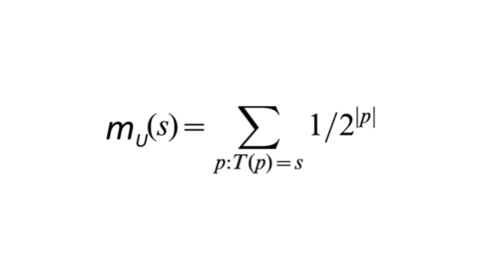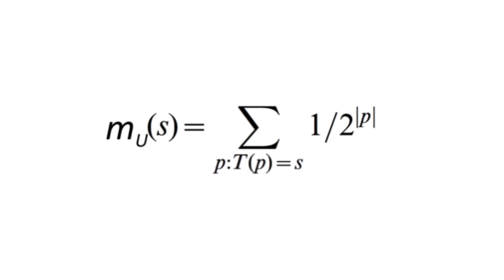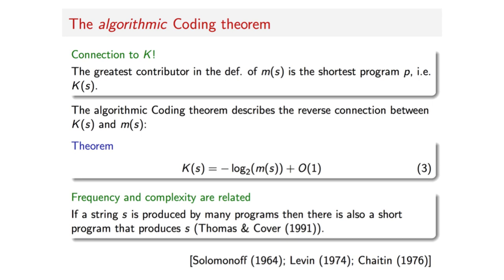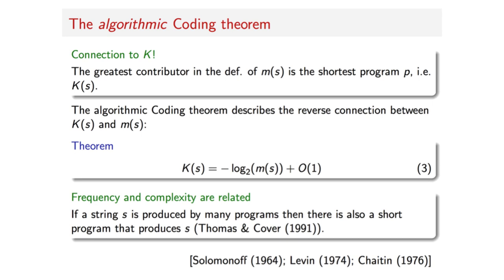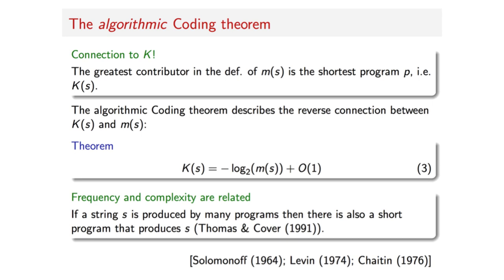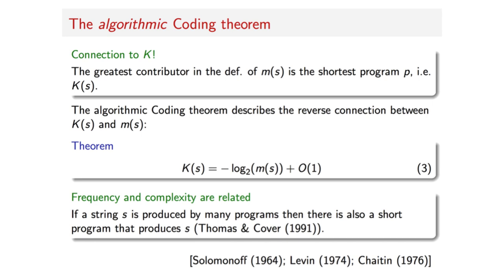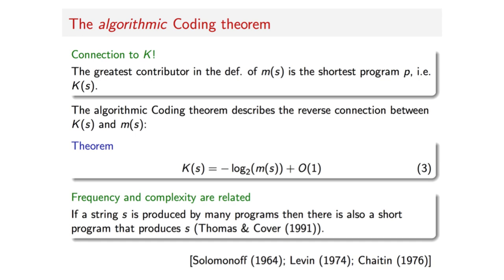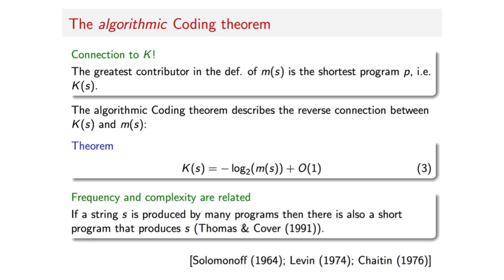4.12 The Algorithmic Coding Theorem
Refs:

- T.M. Cover, J.A. Thomas, Elements of Information Theory, 2nd Edition, Wiley, 2006.

- M. Li and P. Vitányi, An introduction to Kolmogorov complexity and its applications, 2nd edition, Springer-Verlag, Berlin, 1997.

- R. J. Solomonoff, A formal theory of inductive inference: Parts 1 and 2. Information and Control, 7:1--22 and 224--254, 1964.

- R. J. Solomonoff, "Algorithmic Probability\[LongDash]Its Discovery\[LongDash]Its Properties and Application to Strong AI," In H. Zenil (ed), Randomness Through Computation: Some Answers, More Questions, World Scientific, 2012.

- C.S. Calude, Information and Randomness. An Algorithmic Perspective, 2nd edition, Springer Verlag, Berlin, 2002. Revised and Extended

- H. Zenil, The World is Either Algorithmic or Mostly Random, winning 3rd. Place in the International Essay Context of the FQXi, 2011.